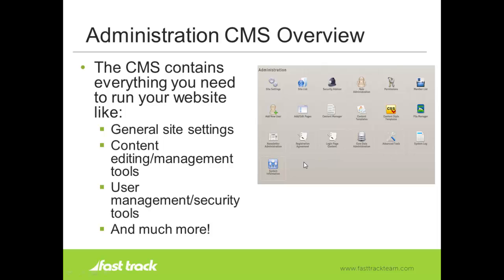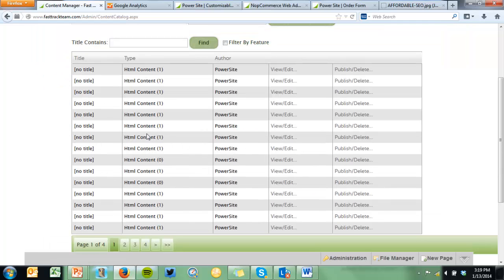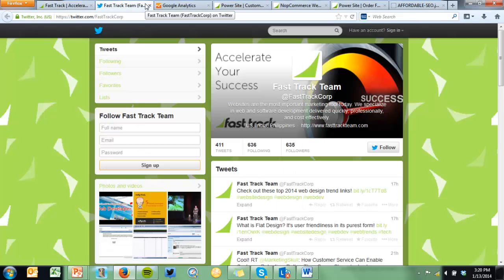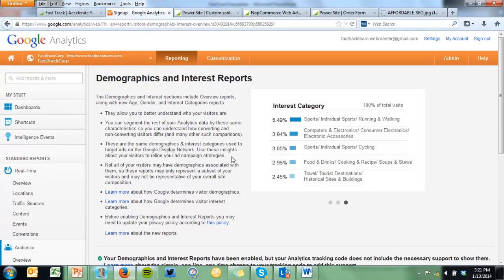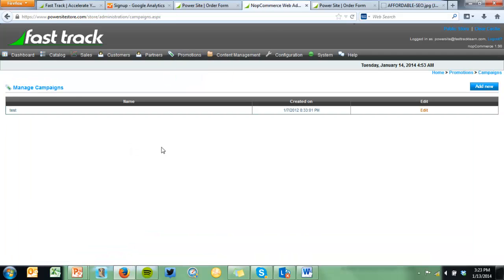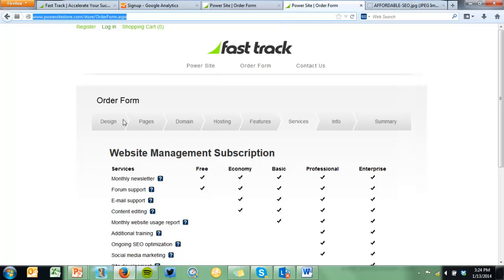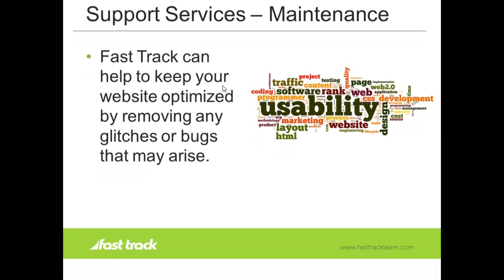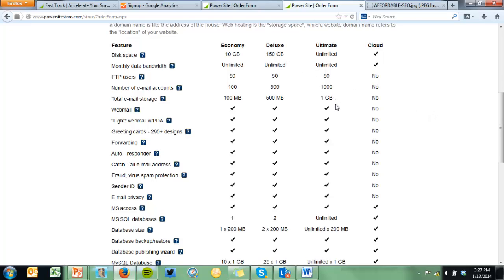power site overview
Full Power Site overview.